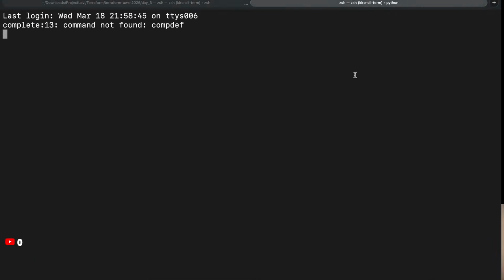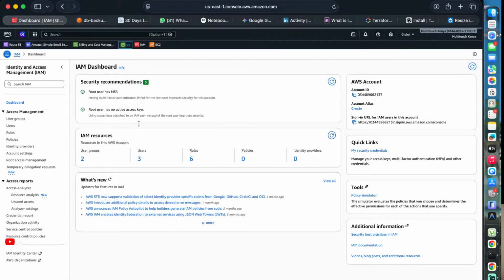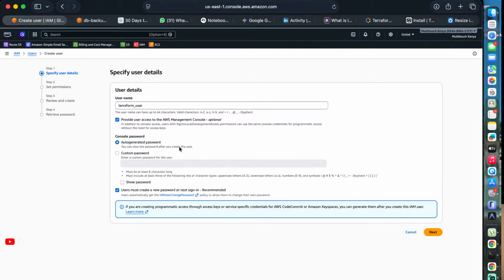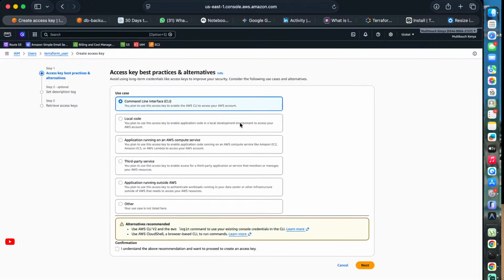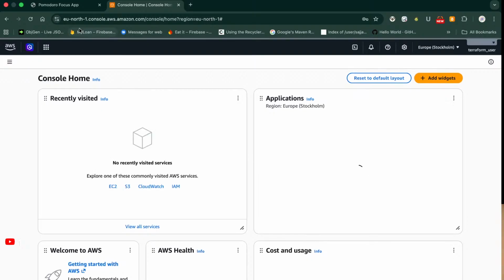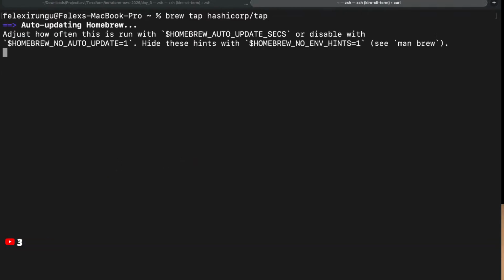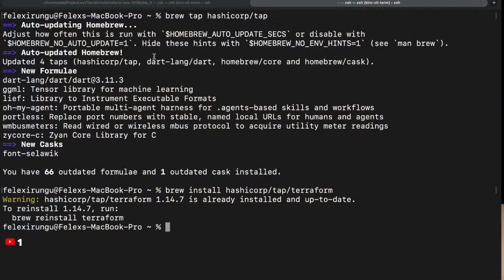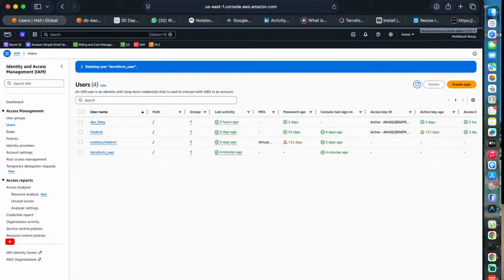Terraform Day 1: The Foundation — Setting Up a Secure Cloud Lab 🚀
🛤️ The Software Journey: From Laptop to Cloud

Before we look at Terraform, we have to look at the "Path." In the past, a developer would write code on their laptop, and it would stay there. Getting that code to a customer was a manual, high-risk trek through physical servers, manual configurations, and "it works on my machine" excuses.
Enter DevOps: We’ve now automated that path. We treat the "road" (the infrastructure) as part of the "car" (the software). This allows us to ship updates in seconds. To build this road reliably and at scale, we use Terraform.

Terraform is an open-source tool created by HashiCorp that allows you to define your infrastructure as code (IaC).
1. The Power of "Declarative" Logic

Most tools are Imperative (giving a list of steps). Terraform is Declarative.
Imperative: "Go to the store, buy 100 eggs, put them in the fridge."
Declarative (Terraform): "I want 100 eggs in the fridge."
If you tell Terraform you want 100 EC2 instances, you don't care how it talks to the AWS API to get them. You just care that they exist. If you run the code again, Terraform sees you already have 100 eggs and does nothing. It doesn't buy 100 more; it ensures the "Desired State" matches reality.
2. The "State" (The Cloud Memory)

Terraform maintains a State File (.tfstate). This is its memory. It knows exactly what it built. If you rename a server in your code, Terraform looks at the state file, realizes the old one needs to change, and updates it.
3. Multi-Cloud & Human Readable

Terraform uses HCL (HashiCorp Configuration Language). It is designed for humans to read and machines to execute. Most importantly, it is cloud-agnostic. You can use the same workflow to manage AWS, Azure, Google Cloud, or even your local data center.
🚀 Problems Terraform Solves

Scaling: Manually spinning up 100 EC2 instances takes hours and is prone to errors. Terraform does it in one command.
Cost Control (The "Clean" Destroy): If you manually delete servers, you often forget the "zombie" resources—Elastic IPs, EBS volumes, or NAT Gateways—that keep charging you money. With terraform destroy, Terraform looks at its map and wipes everything clean, ensuring your bill hits $0 when you're done.
Consistency: It eliminates "Configuration Drift." Your production environment will always be an exact replica of your dev environment because they come from the same code.